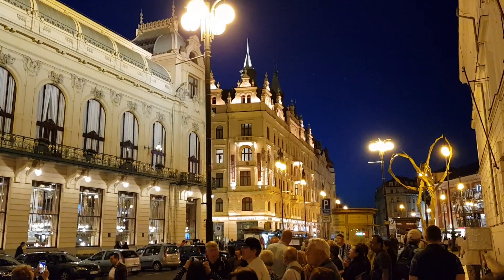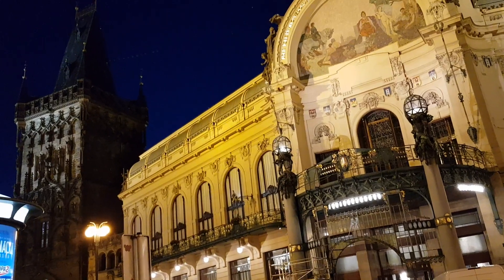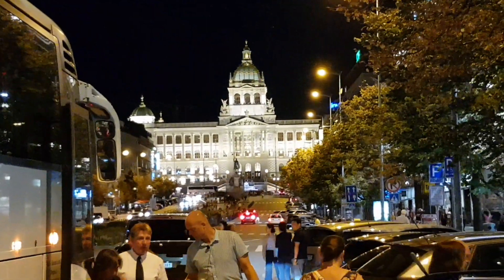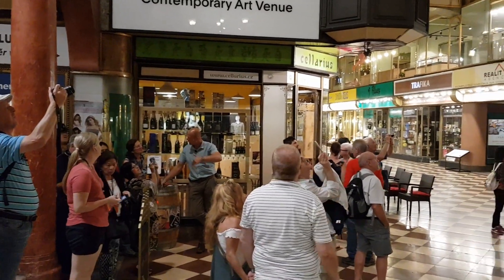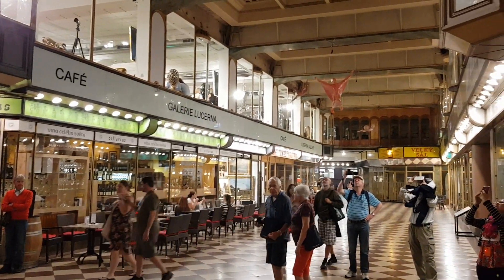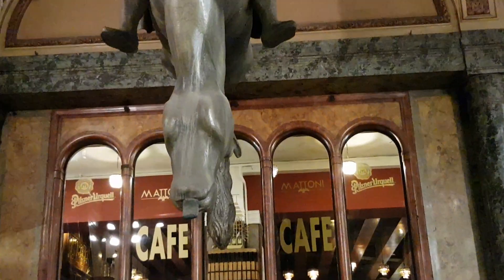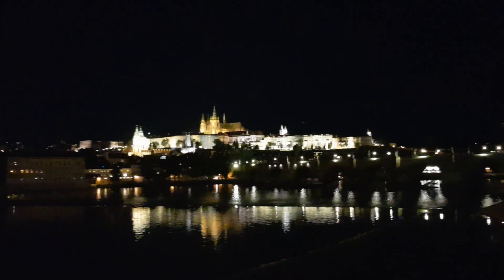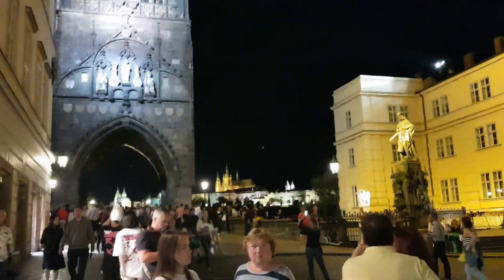Prague By Night